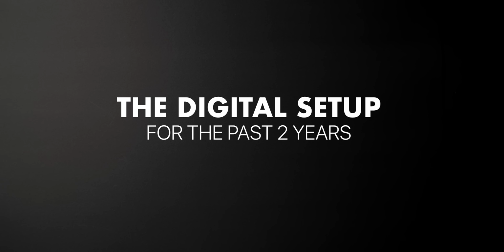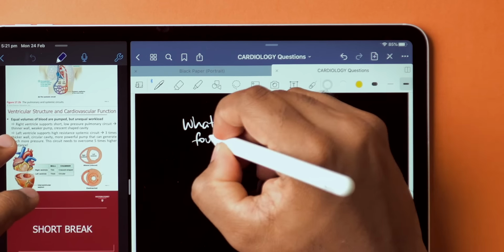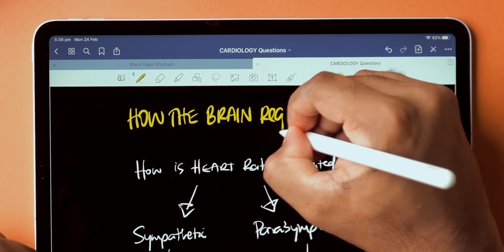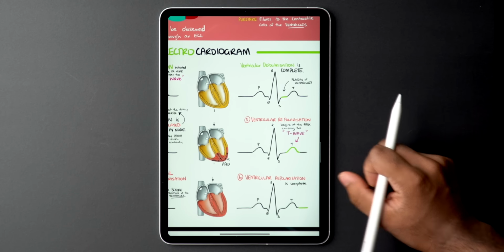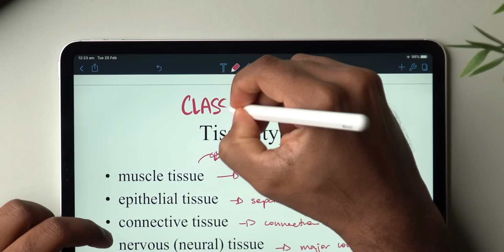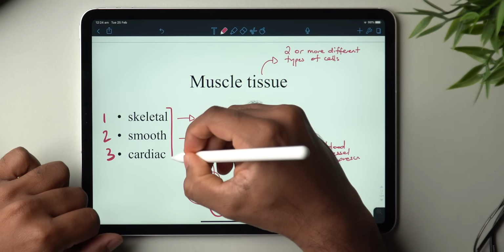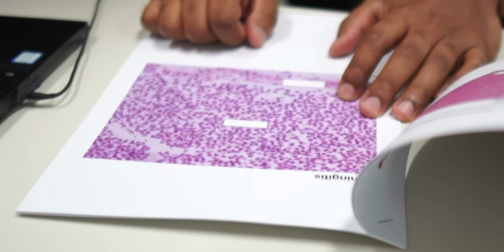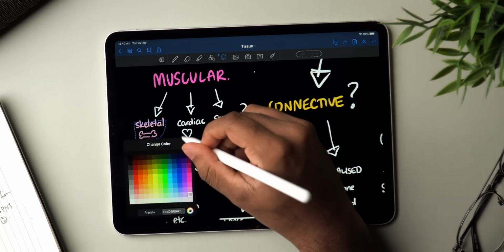How I Take Notes with My iPad Pro in Lectures (Notability & GoodNotes) + Free Template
Today we're going through How I take Notes on the iPad Pro, using Notability and GoodNotes

What do I do inside a lecture? How do I break things down?
That's today's video.

Black Paper Links.
They are PDF's of Black Paper shared via google Drive.
After importing them into GoodNotes, you can use them as a template. If you have issues with doing this, please let me know via the comment section.
(NB: This is mainly for GoodNotes5 Users as the app's dark template is not Black, rather a Dark Grey)